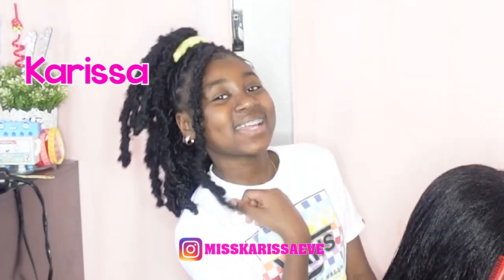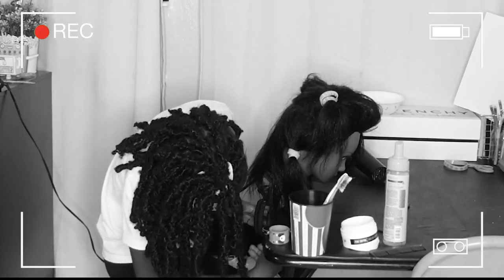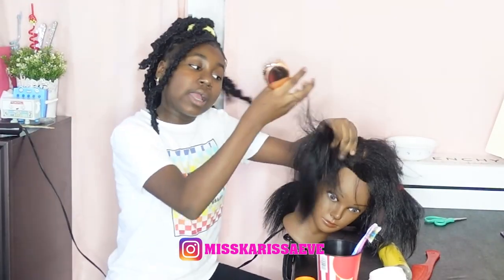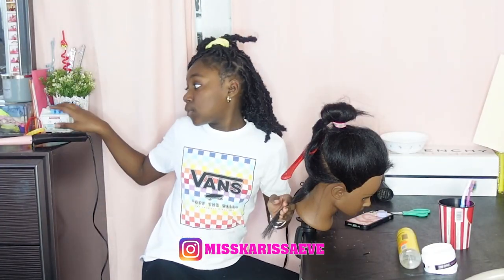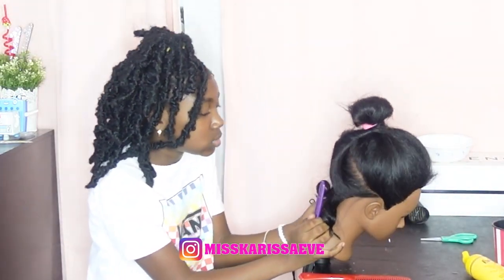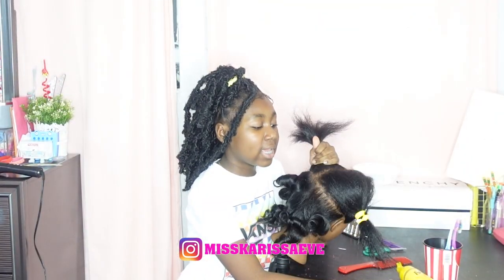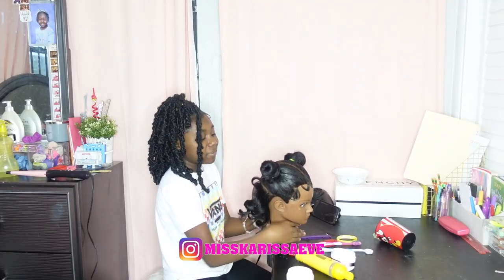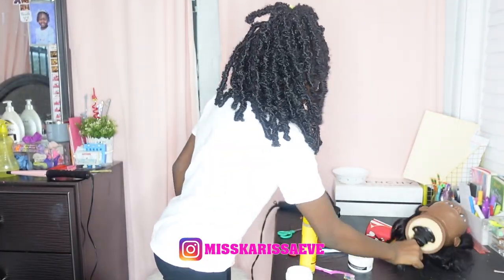CURLING MY MANNEQUIN HAIR FOR THE FIRST TIME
What’s Up Karissa Gang🤟🏾 I’m back with another videoooooo🎶 I curled my mannequin hair for the first time. Watch the whole video to see how I did